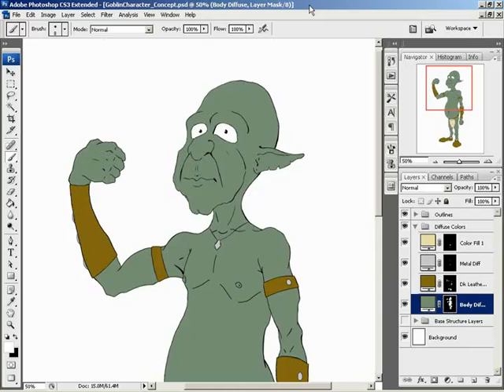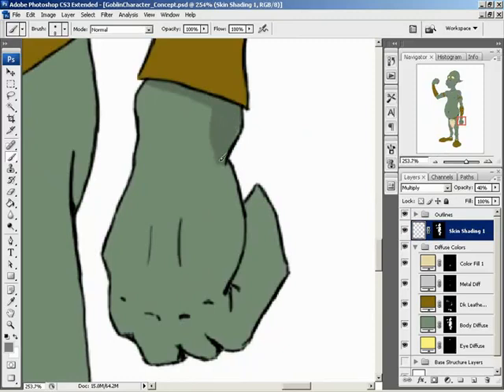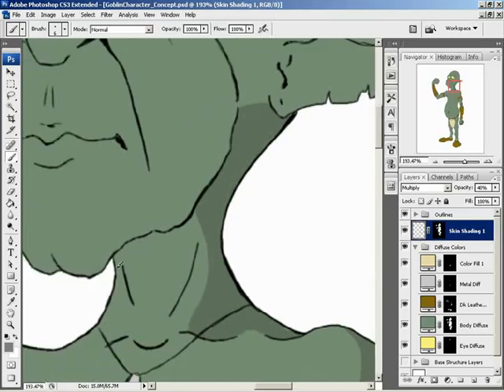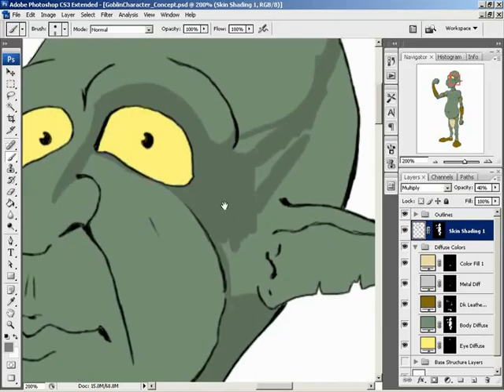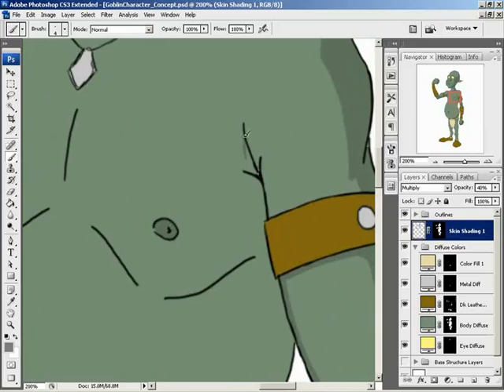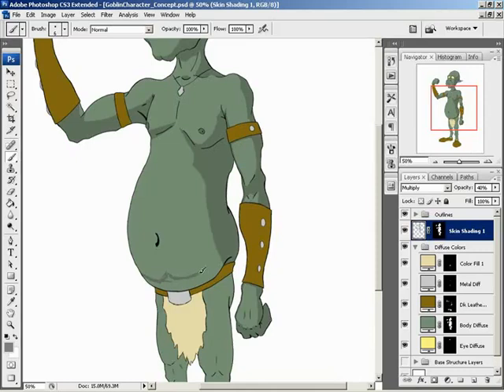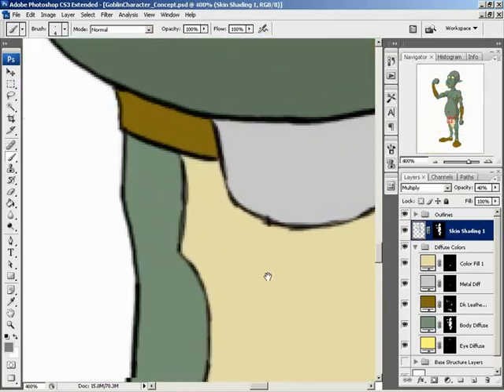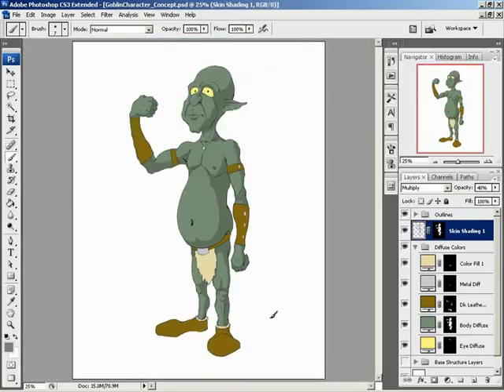Goblin Concept Art: 011 Shading Layer-1